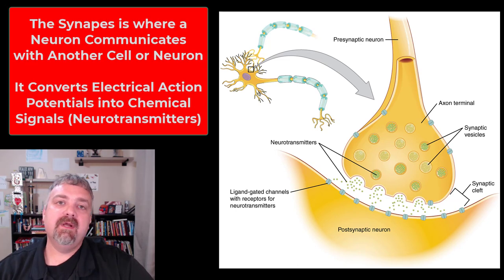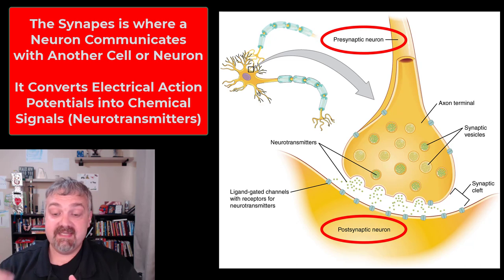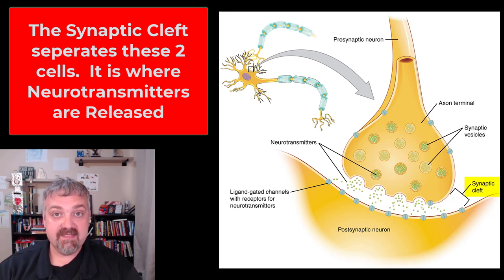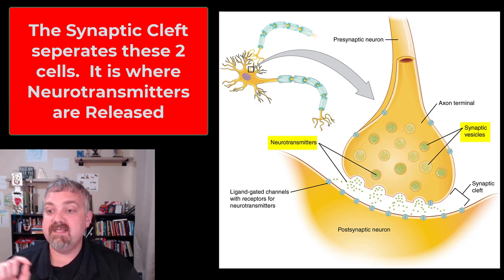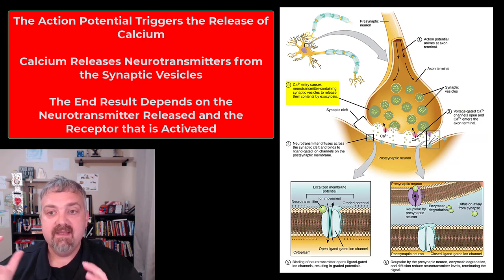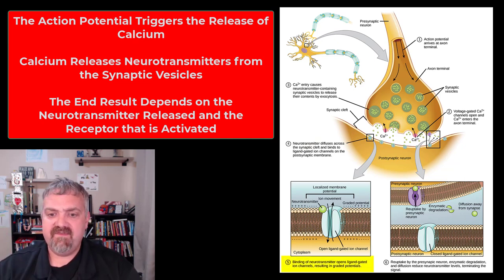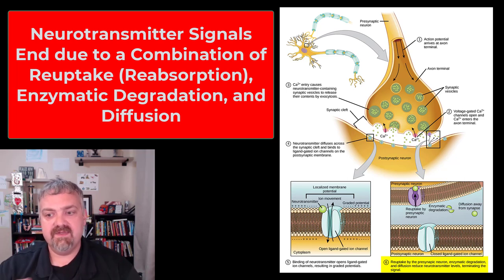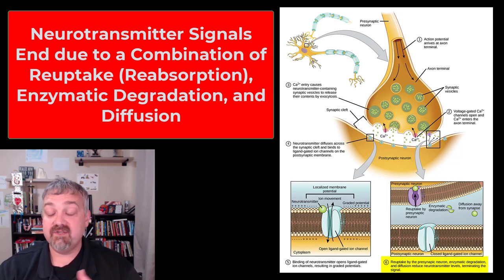Synapse Structure and Function: Anatomy and Physiology